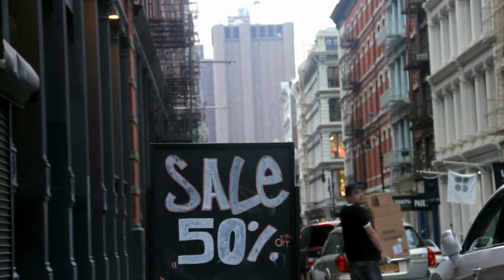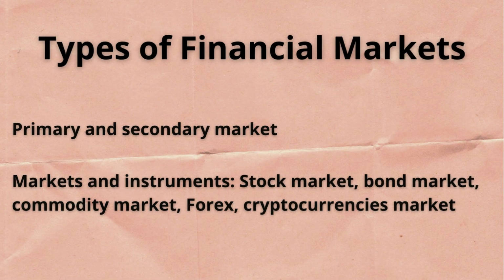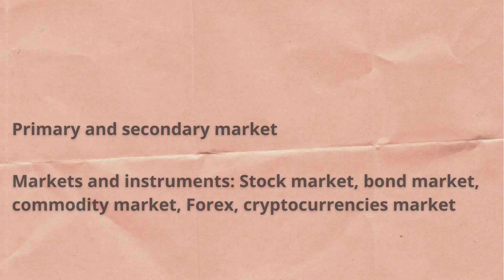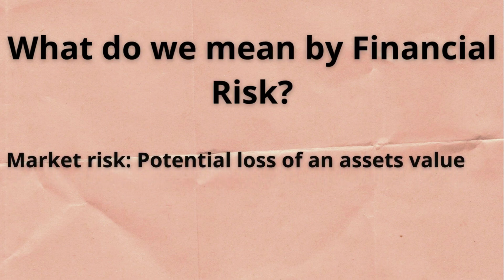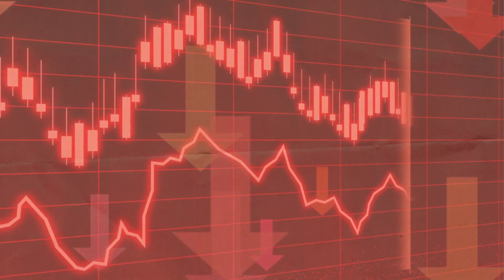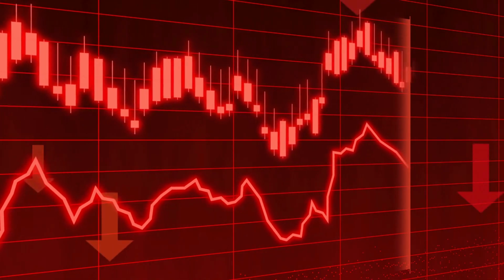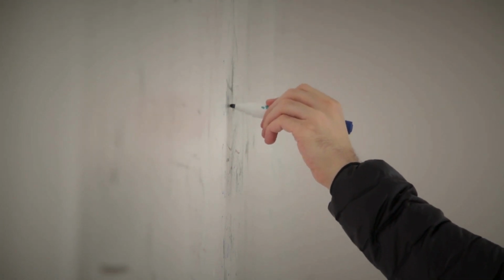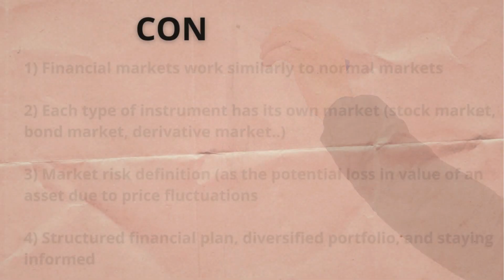5 minute explanations: The Financial Market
Placing the eye today in learning the ins and outs of the financial market.